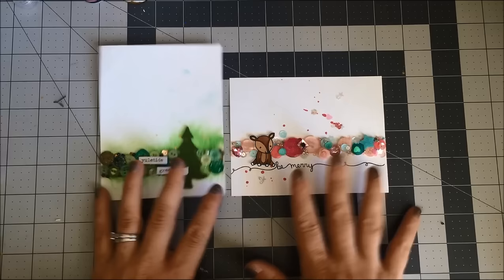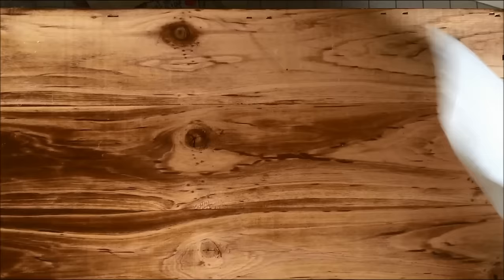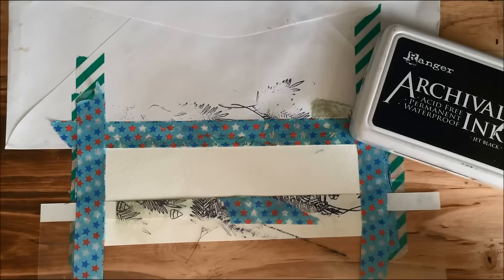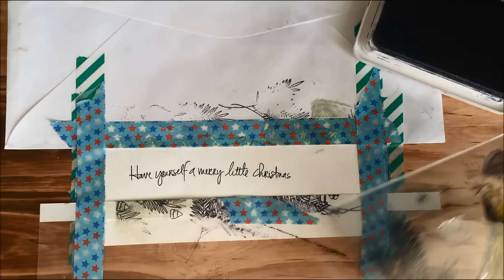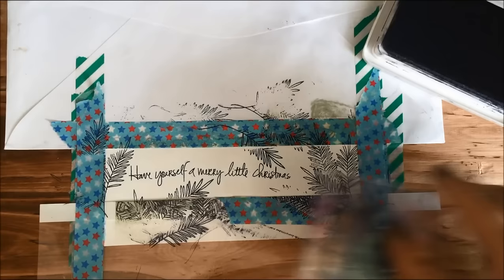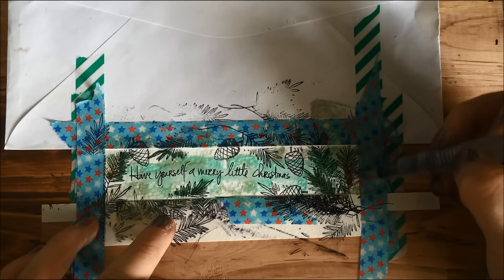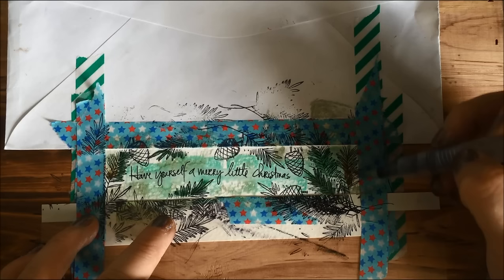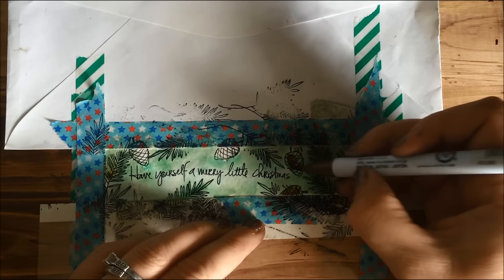CLASSroom SUPERSTARS - Tried & True - Card Designs That Work with May Flaum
We are excited to welcome our guest designer this month, May Flaum. Still shots & details Click SHOW MORE to see Supplies List
Neenah Cardstock, Neenah Heavyweight, Classic Crest Solar White 110 lb, 25 pk